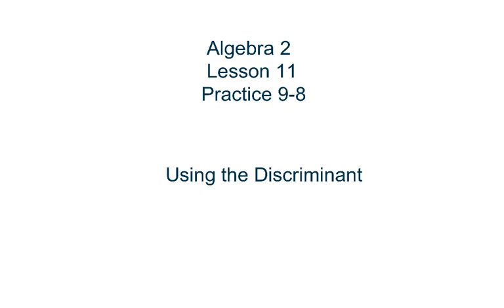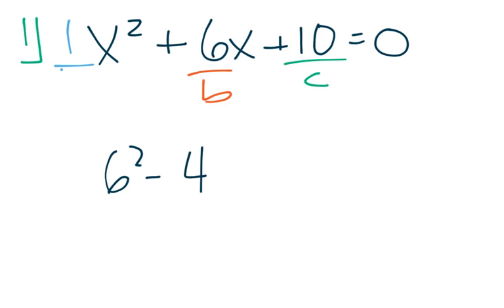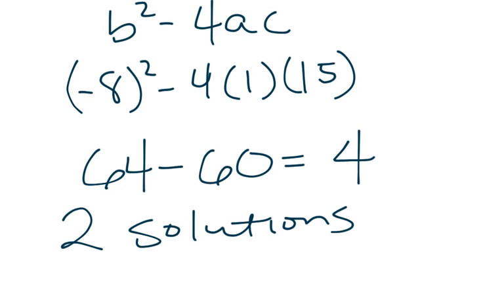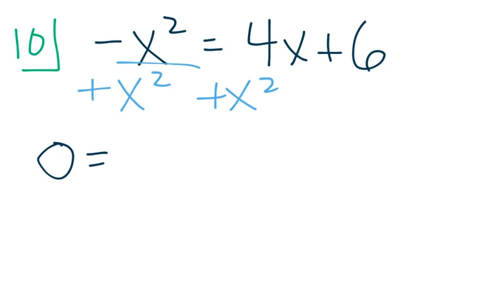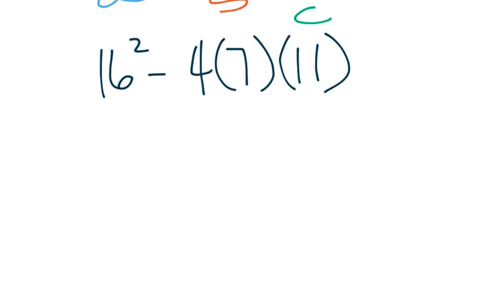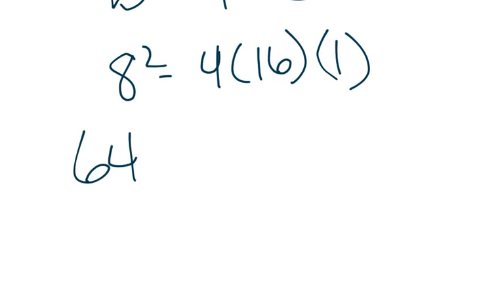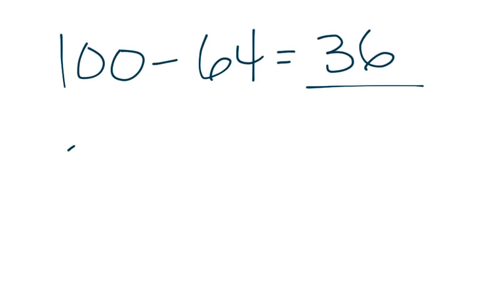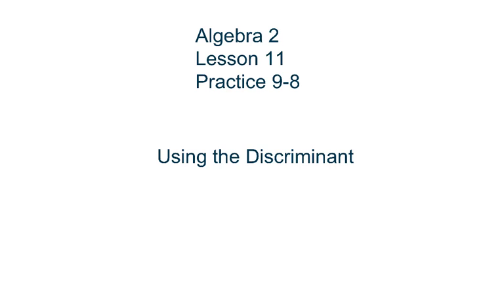9-8 Using the Discriminant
Algebra 2 Lesson 14 Part 2/2